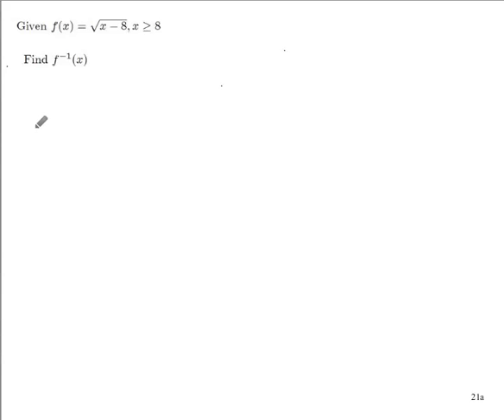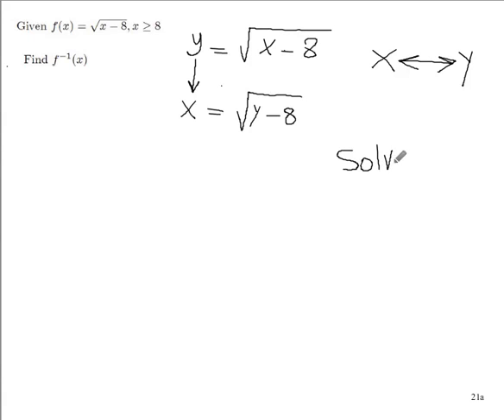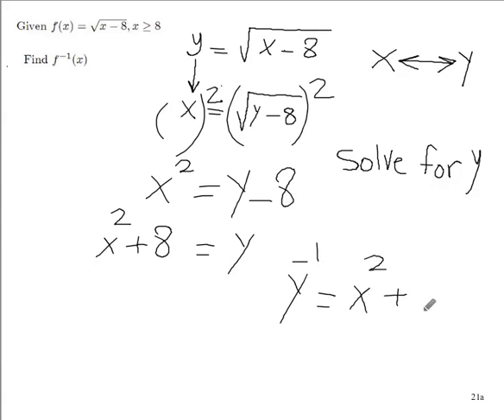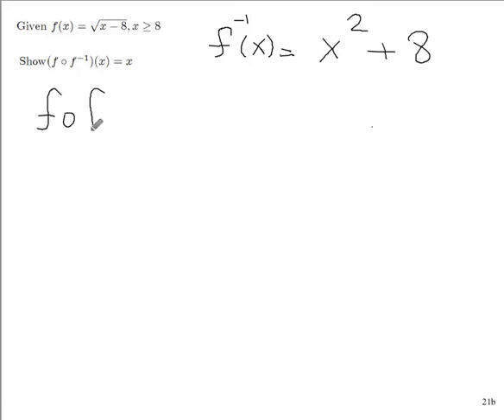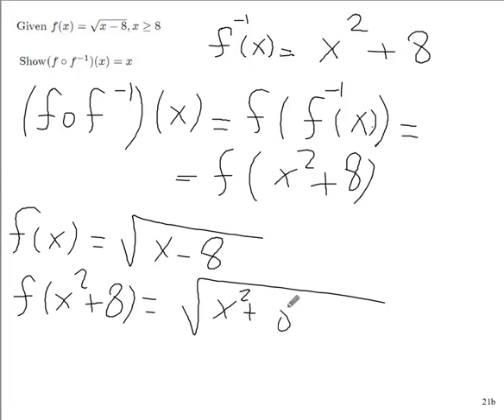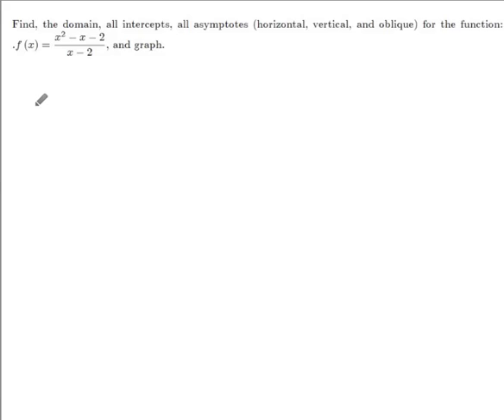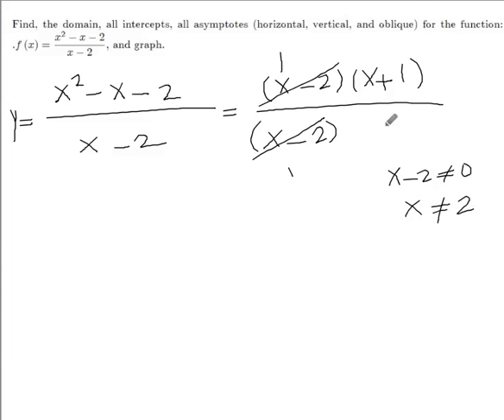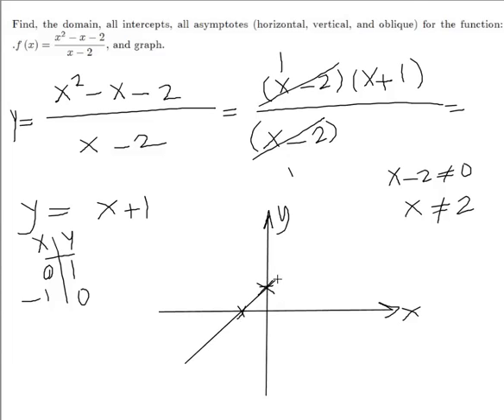College Algebra Practice Test 3 Problem 21, 22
Solutions for  Practice Test 3 Problems 21,22
Link to the Practice Test 3